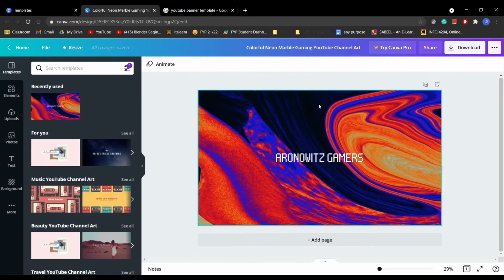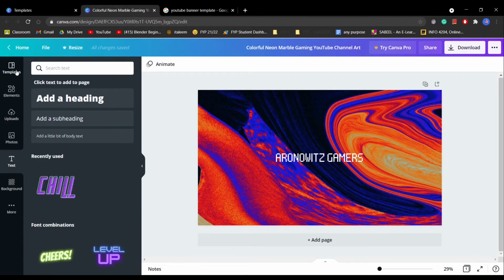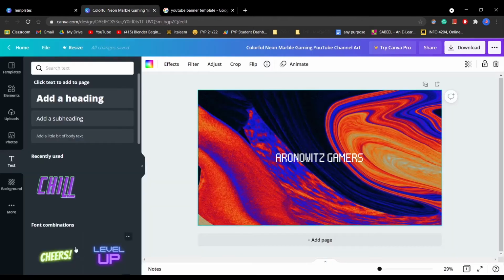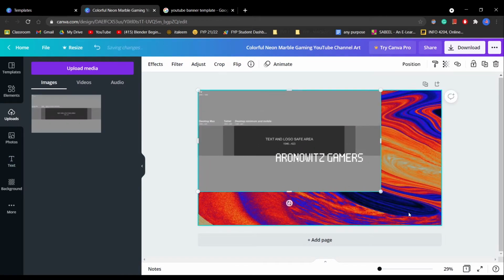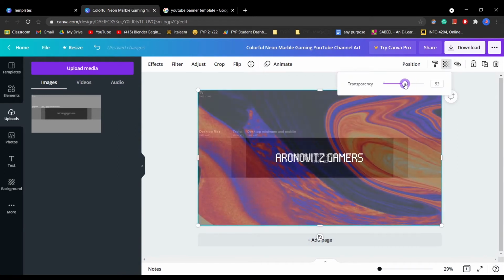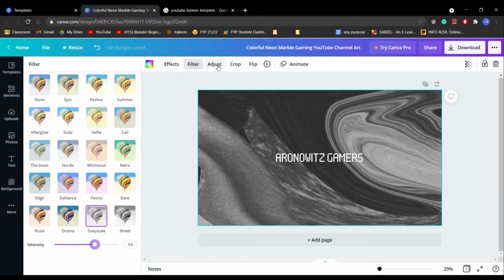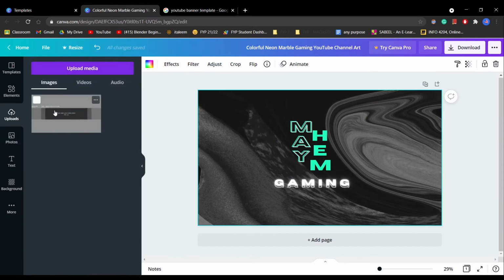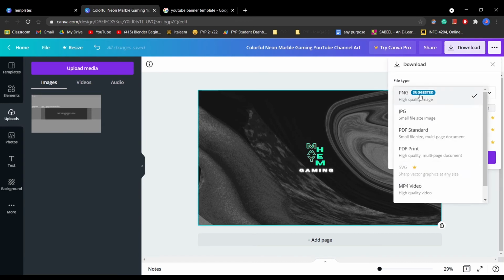Create Youtube Banner Using Canva | Creativitech Pt.1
Hello everyone!
You don't know how to design using Adobe Photoshop or Illustrator? Worry not, sit back and watch this video! In this section called Creativitech, I will be sharing some of the easiest tutorials of using Canva.